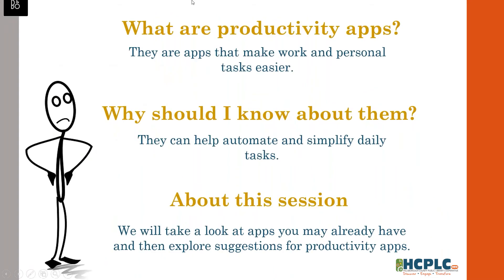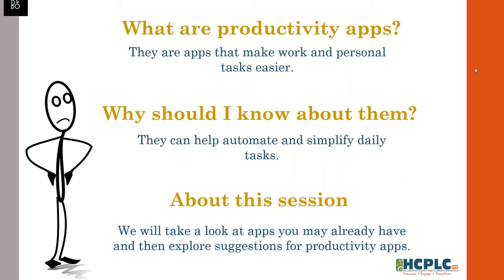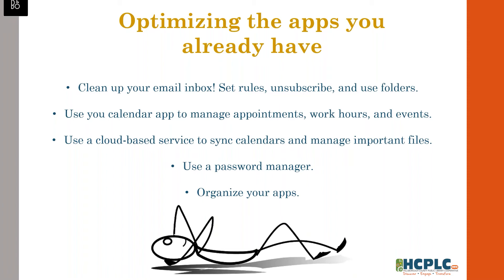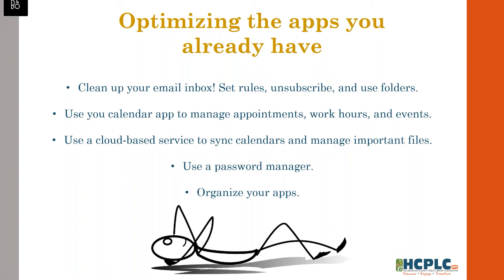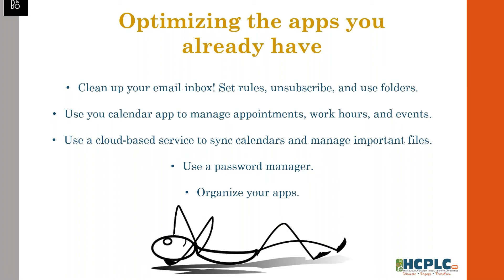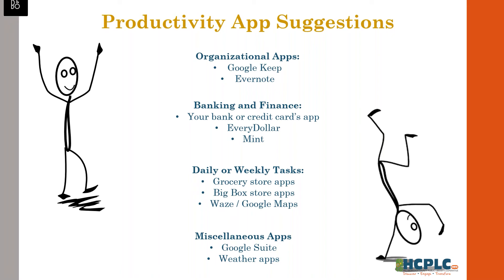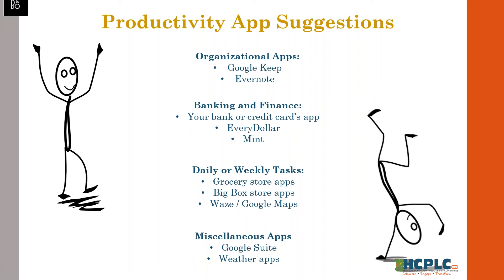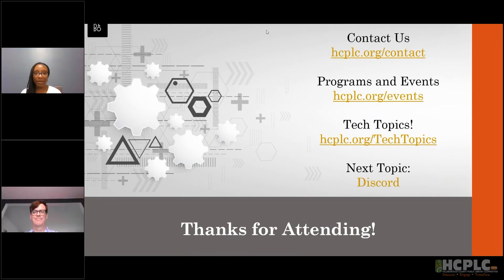Tech Topics: Productivity Apps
Each week, dip into a wide variety of short sessions under the technology umbrella to better understand your devices and how to use them with library staff.

In this session, we show you a wide range of apps that make organizing work and personal tasks easier.

Book Shout Out:
"Getting Things Done: The Art of Stress Free Productivity" by David Allen

Expand your knowledge further with more archived recordings from the Tech Topics series: